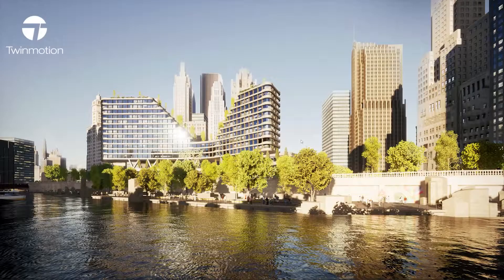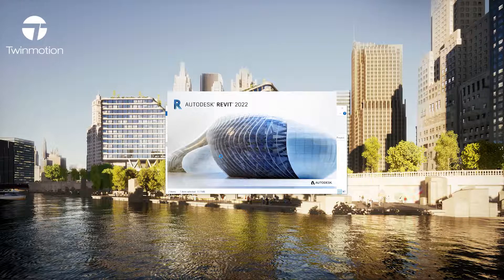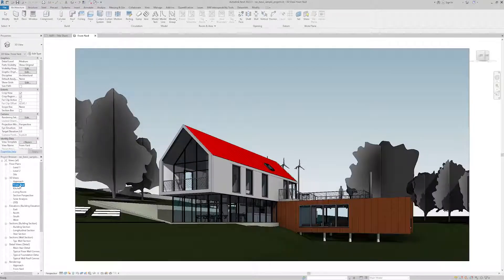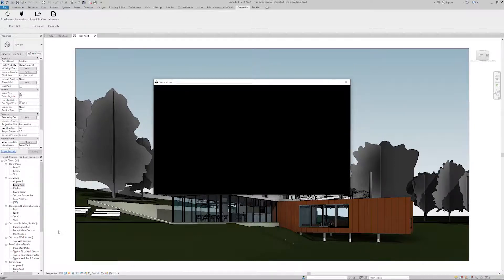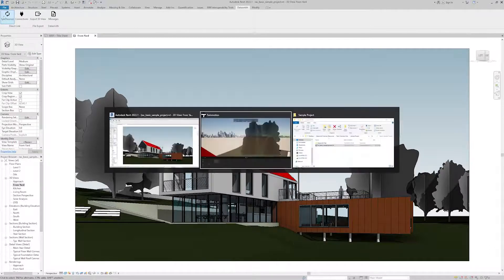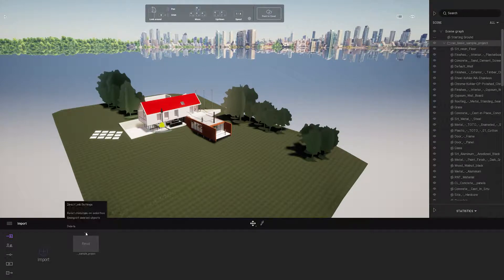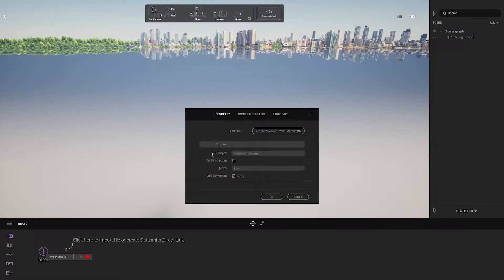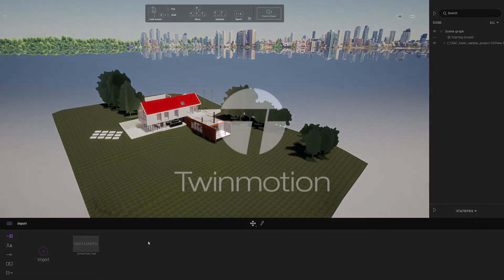Revit용 데이터스미스 익스포터 플러그인 설치 및 사용 방법 | 트윈모션 튜토리얼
Revit용 데이터스미스 익스포터 플러그인으로 빠르고 쉬운 리얼타임 건축 시각화 툴인 트윈모션에 데이터를 직접 동기화하는 방법을 배워보세요.